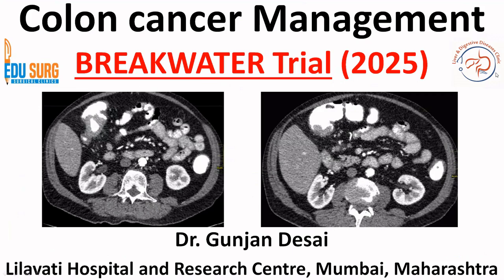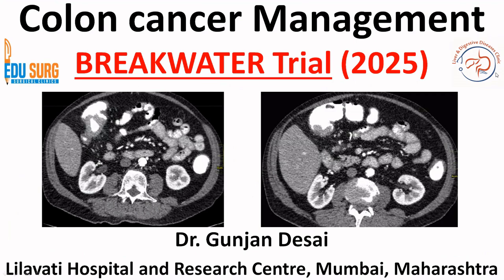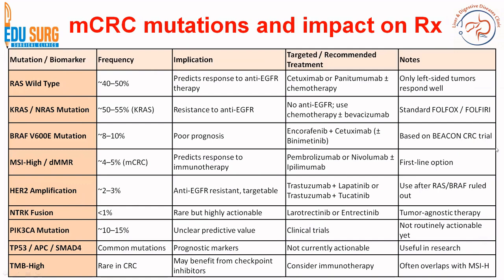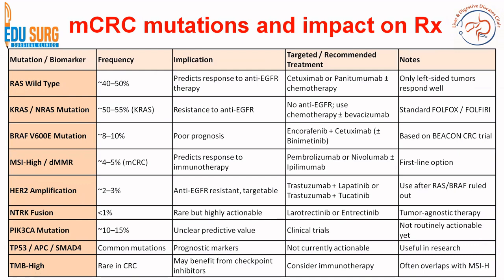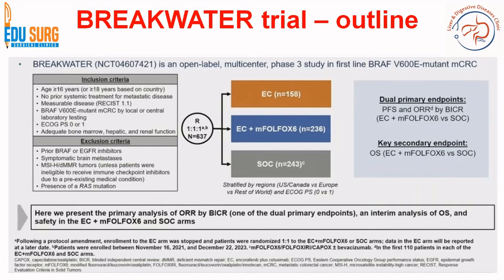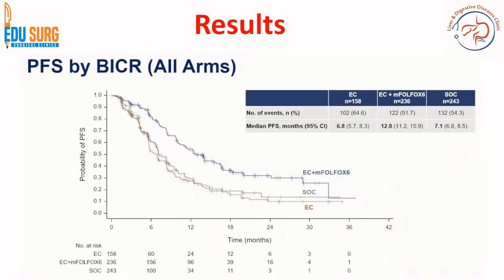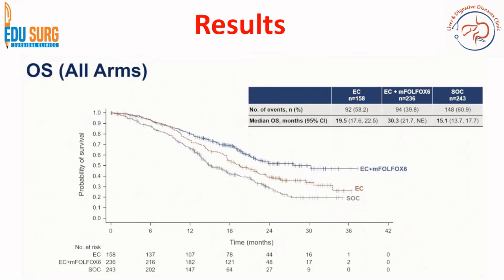BREAKWATER Trial Explained | Targeted Therapy in BRAF-Mutated Colorectal Cancer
BREAKWATER Trial Explained | Targeted Therapy in Metastatic Colorectal Cancer (mCRC)

In this video, we break down the latest clinical trial making headlines in the world of oncology — the BREAKWATER trial, focused on metastatic colorectal cancer (mCRC). Get a clear understanding of the trial design, treatment arms, outcomes, and what this means for the future of targeted therapy in colon cancer.

Presented by Dr. Gunjan Desai, senior Gastrointestinal & HPB Surgeon at Lilavati Hospital, Mumbai, this video simplifies complex oncology data into clear, actionable insights — ideal for surgeons, oncologists, and students alike.

🧪 What You’ll Learn:
🔹 What is the BREAKWATER trial and why is it important?
🔹 Trial design: Phase III study overview
🔹 Role of encorafenib + cetuximab ± chemotherapy in BRAF V600E mutated mCRC
🔹 Patient selection and mutation profiling
🔹 Primary and secondary endpoints (PFS, OS, ORR, safety)
🔹 Interim results and clinical impact
🔹 How this trial compares with BEACON CRC and other targeted therapy data
🔹 What this means for personalized oncology in colorectal cancer

👨‍⚕️ Presented by Dr. Gunjan Desai
Dr. Gunjan Desai is a highly respected GI and liver surgeon in Mumbai, with a special interest in GI oncology, surgical education, and evidence-based cancer care. He is also a DNB teaching faculty known for breaking down major trials for better understanding.

🎯 Best For:
✅ Surgical oncology and GI surgery residents
✅ Medical and radiation oncologists
✅ NEET SS and DNB aspirants
✅ Cancer researchers and pharmacologists
✅ Anyone tracking updates in colorectal cancer treatment